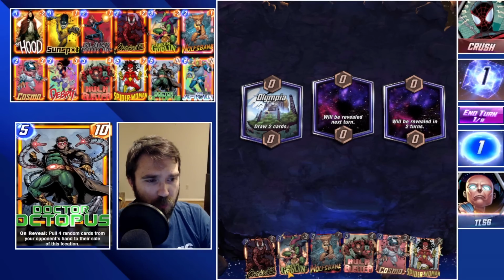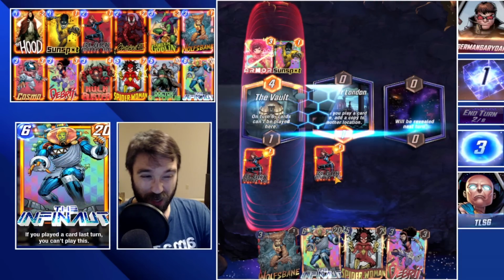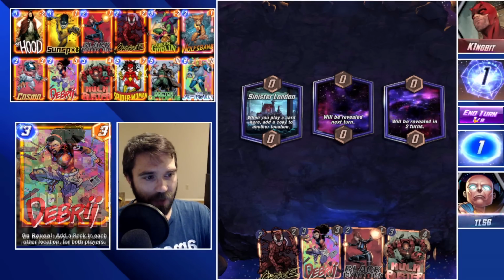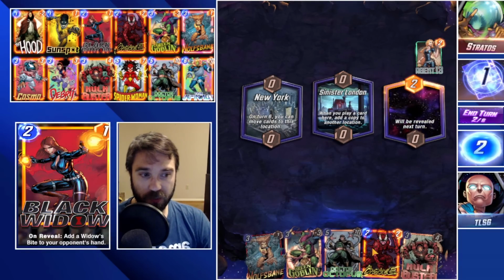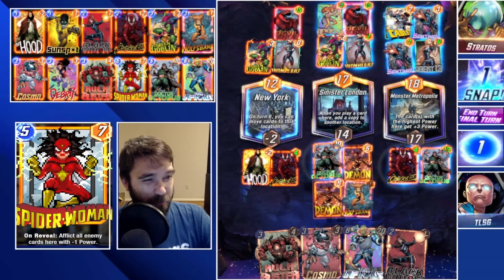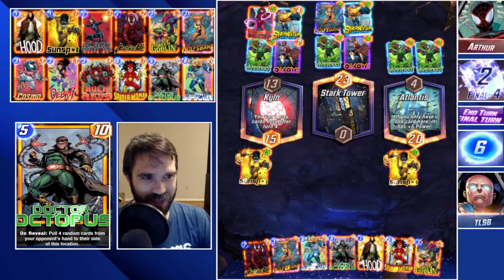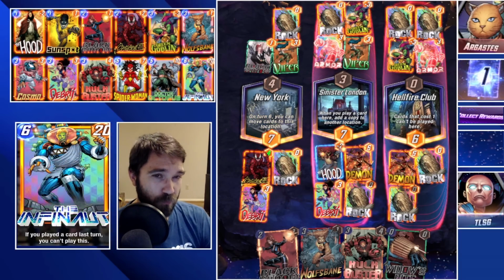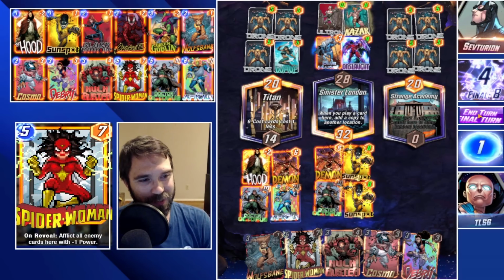Hulk Buster Blitz - Sinister London Hot Location - Marvel Snap Gameplay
0:00 Intro
0:51 Deck Overview
2:19 Game 1
6:20 Game 2
9:15 Game 3
12:00 Game 4
15:32 Game 5
18:23 Game 6
20:48 Game 7
23:49 Outro